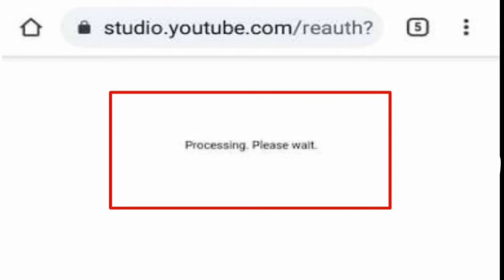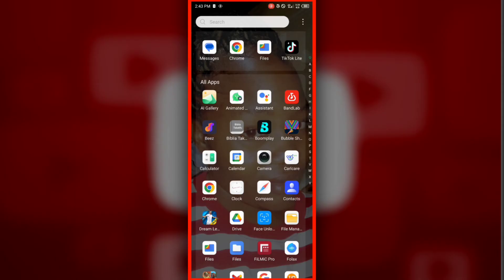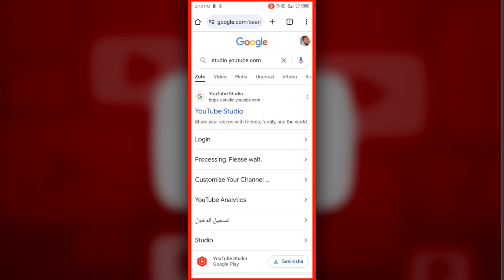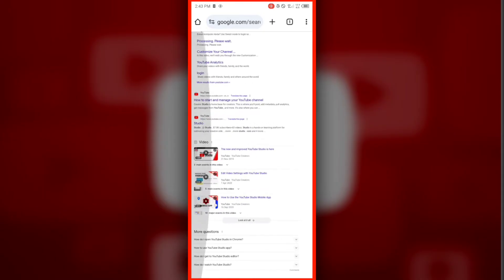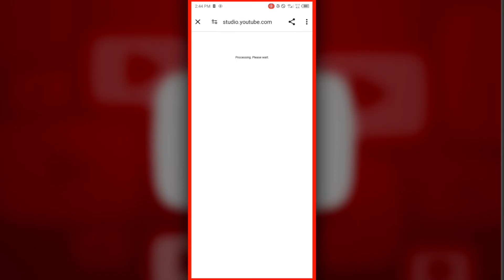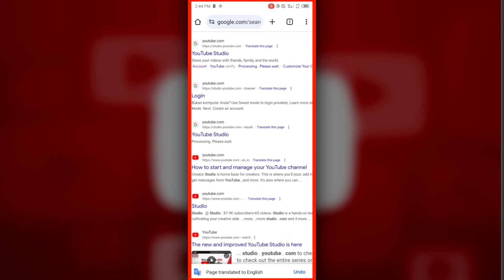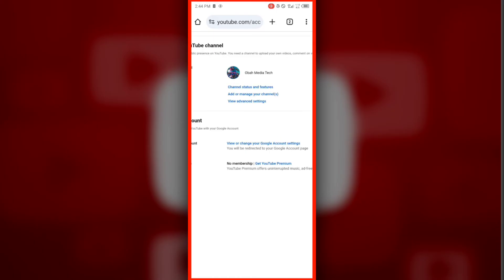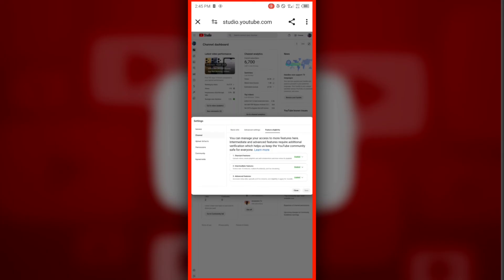How to Fix "Processing. Please wait" Issue in YouTube Studio Browser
In this video, we'll guide you through the steps to resolve the frustrating "Processing. Please wait" issue in YouTube Studio when using your browser. This problem can prevent you from uploading and managing your videos effectively. We'll cover:

Follow these simple steps to get your YouTube Studio back on track and continue creating amazing content.

Before solving the issue, I will show you how the problem appears.

After following the steps outlined in this video, you should be able to resolve the "Processing. Please wait" issue in YouTube Studio.

My Query
YouTube Studio, processing issue, browser troubleshooting, YouTube upload problem, fix YouTube Studio errors